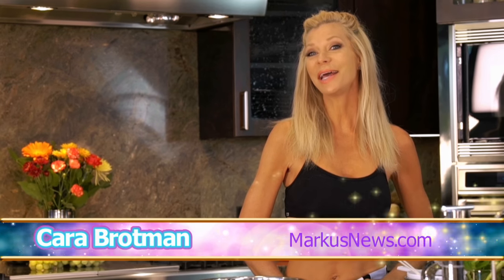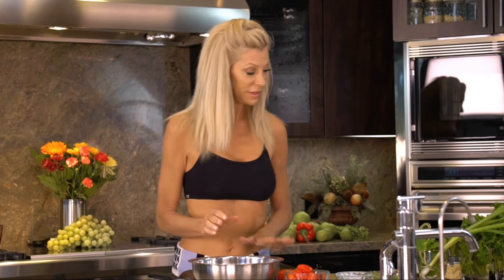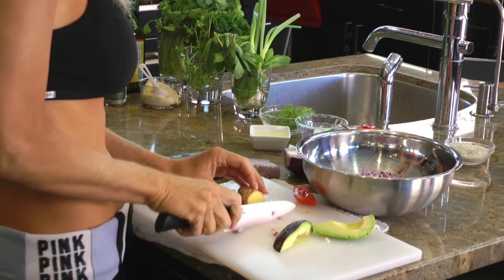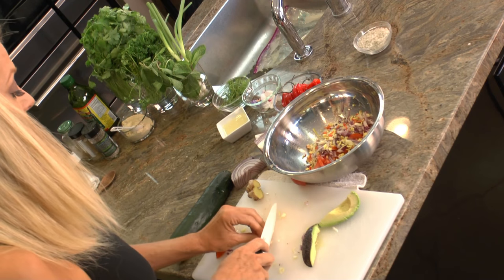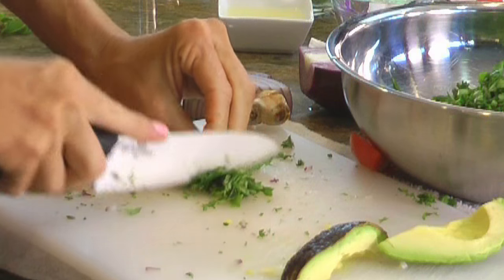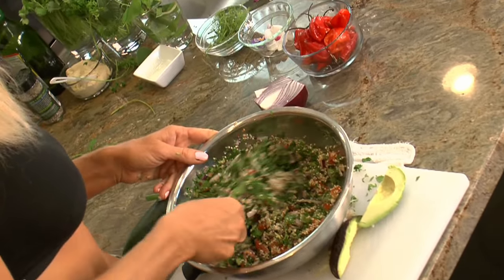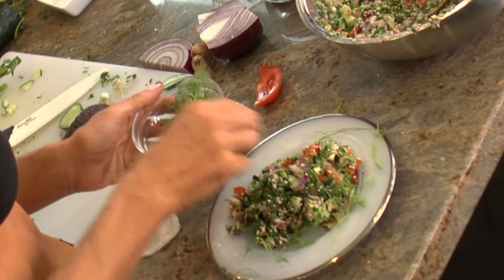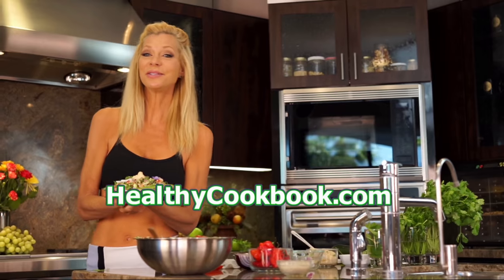Cara's Amazing Healthy Tabouli Recipe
Tabouli on another level. An Easy Fast Gourmet Raw Vegan Meal by Cara Brotman. Quinoa is a high protein source and it doesn't have to be cooked- just soaked / sprouted. Cucumbers are really healing and cleansing for the kidneys. Watch how easy it really is to make this super healthy meal. Yum Yum Yum and GOOD For You!

Tabouli Recipe: serves 2
1 cup sprouted raw Quinoa (simply soak for a day or two)
1 Tomato, chopped
3/4 cup cucumber, chopped
1/2 avocado cubed
1 or 2 green onion/scallions, chopped
1 cup Parsley, finely chopped
1/2 cup Mint, roughly chopped
1/2 cup Cilantro, chopped
3 slices minced Ginger
1-2 cloves minced Garlic
Spices
1/2 minced jalapeno or Serrano pepper or other pepper
1/3 cup olive oil
1/3 cup Lime or Lemon Juice
Sea Salt and black pepper to tasted

Add tabouli and all vegetables to a bowl.  Combine.  Drizzle olive oil all over followed by lemon juice then garlic, ginger, peppers, and fresh dill, coriander, cumin and a dollop of hummus on top.